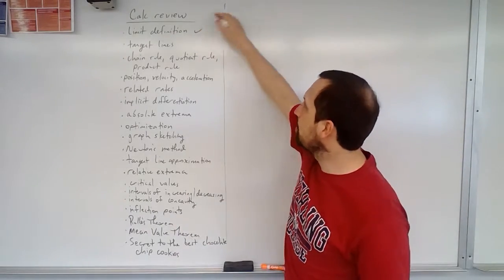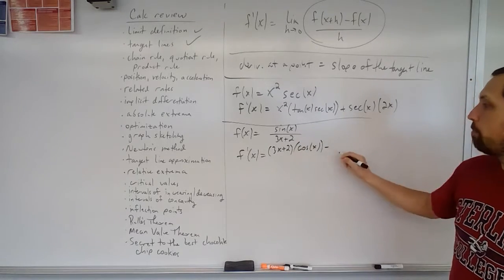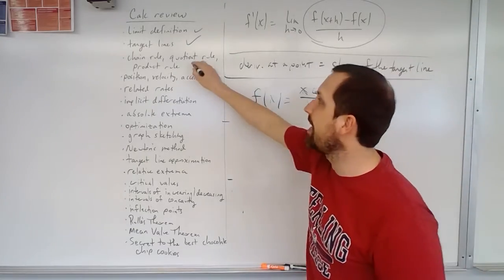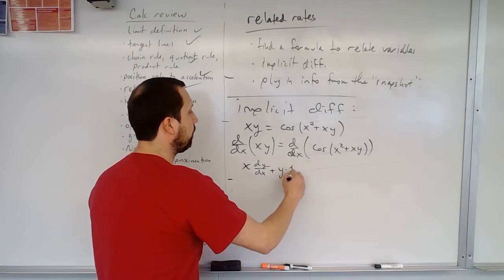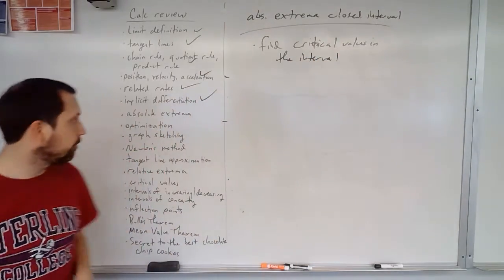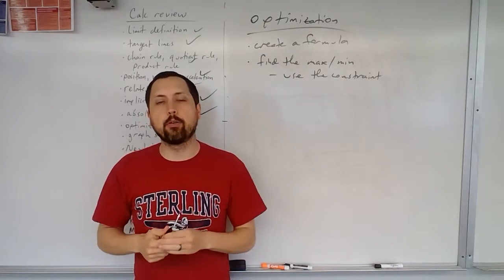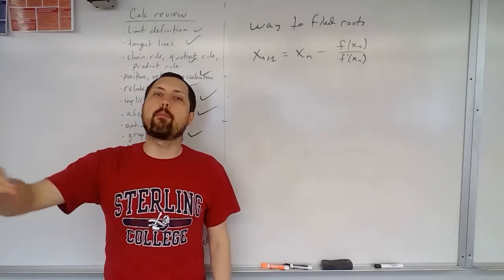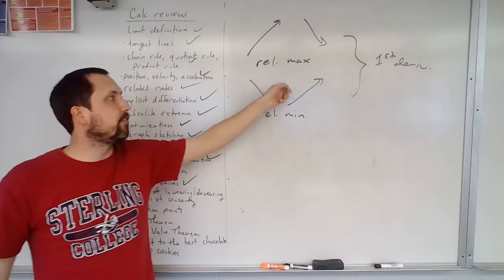Calculus I - speed review for Exam 2 (part 1)